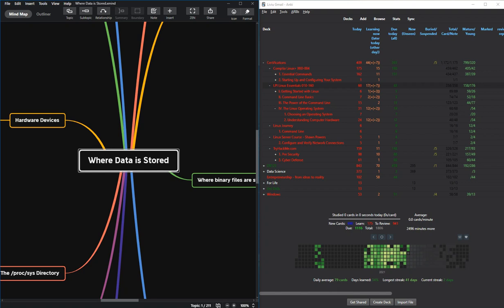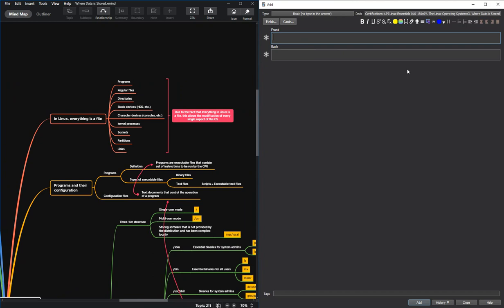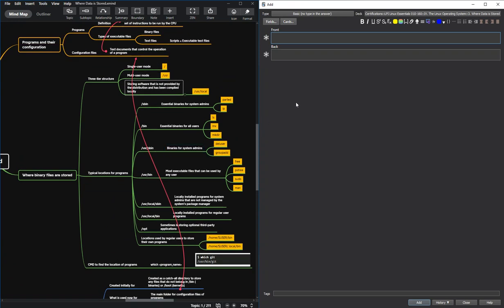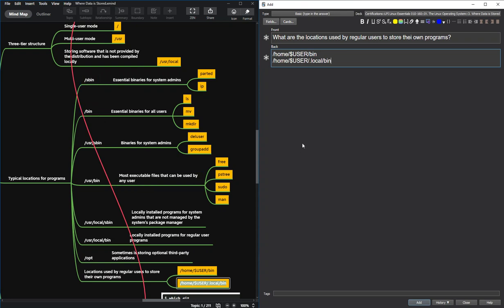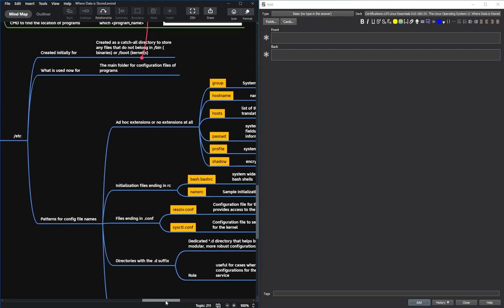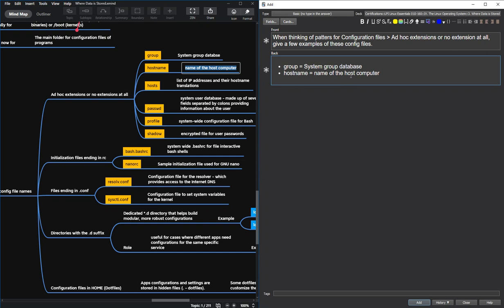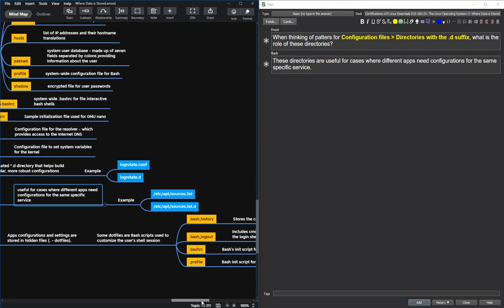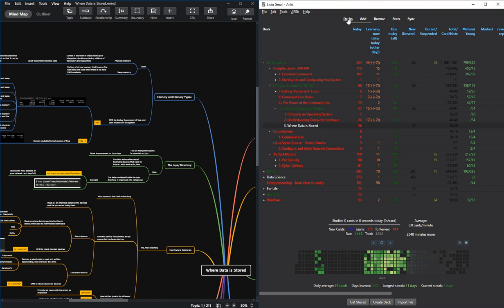Create flashcards with me - LPI Linux Essentials "Where Data is Stored" - Part1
Hi everyone,

Thank you for joining me in this session where I will be creating flashcards using the mind-map we've just created for the Where Data is Stored chapter of the LPI Linux Essentials course.

As always, if you like the content, please hit the like button and subscribe to my channel, and leave any comments in the comments section - any feedback is more than welcomed.

The IT fellow here